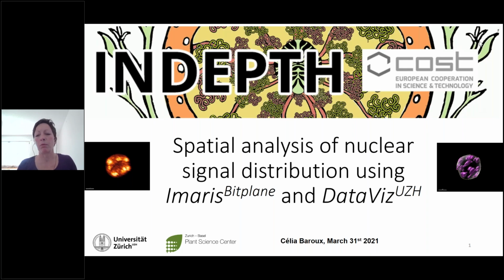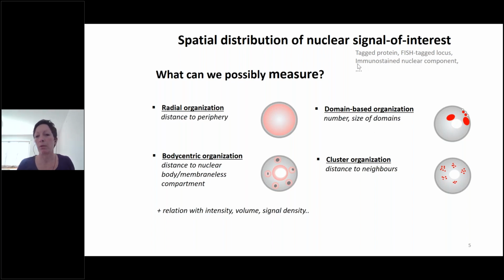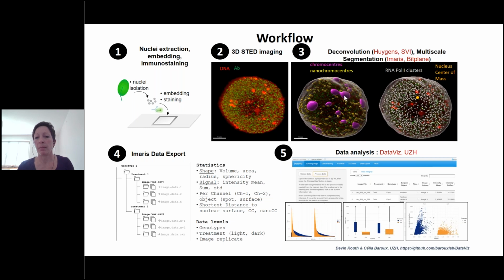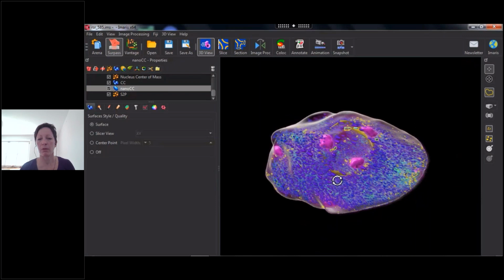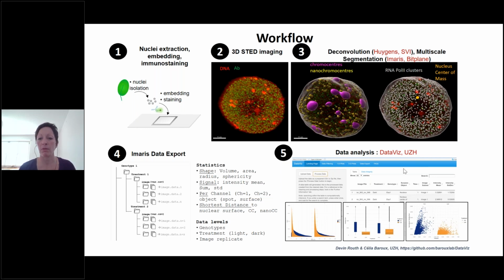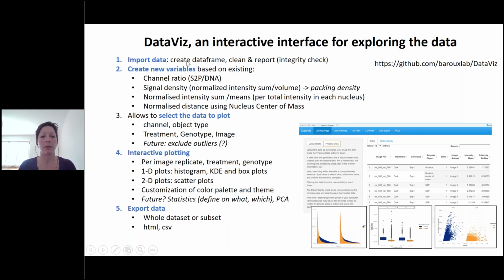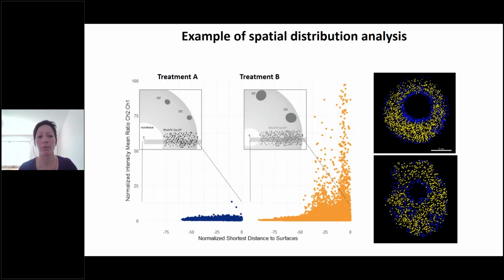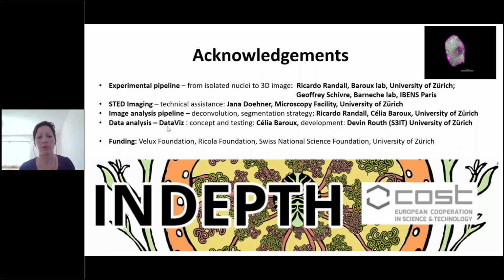On the INDEPTH Academy Celia Baroux introduces IMARIS and development of DataVizBaroux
Celia Baroux from the University of Zurich is an expert user of IMARIS software and she has taken this expertise in order to develop the DataViz software.

00:00 Spatial Analysis of nucl;ear signal distribution using IMARISbitplane and DataVizUZH.
01:55 3D Genomics.
06:05 Spatial distribution of nuuclear signal of interest.
10:35 Workflow
14:53 Switch to IMARIS
27:15 Iterative spot segmentation
30:08 Data explored per image
32:32 DataViz, an interactive interface for exploring the data
39:10 Working examples
41:50 DataViz example
45:00 Acknowledgements and Questions